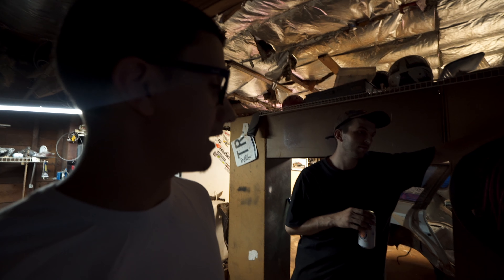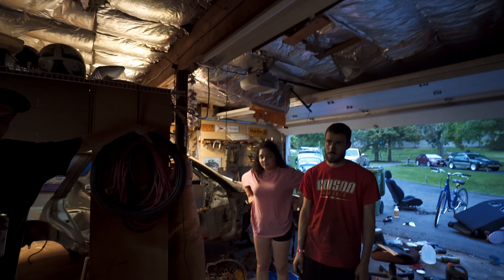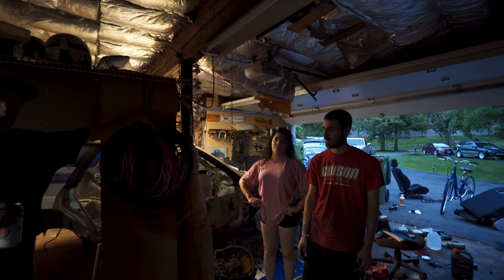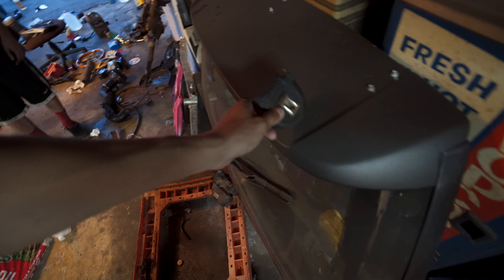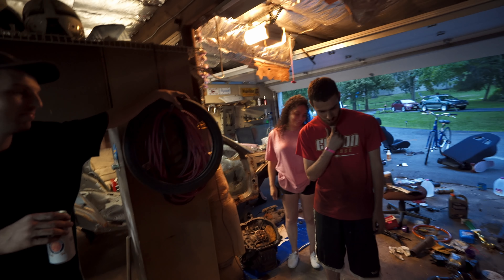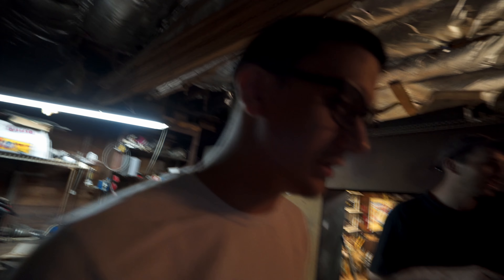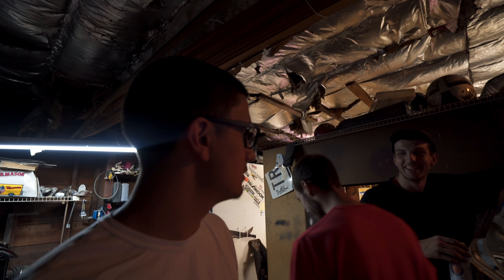GO KART IDEAS 🤔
TOOK SOME MEASUREMENTS AND LOOKED EVERYTHING OVER. CAME UP WITH SOME IDEAS OF HOW I WANT THE GO KART TO LOOK. DEFINITELY WILL HAVE A BIG WING. HAVE SOME NICE TIRES AND RIMS. HOPEFULLY A QUICK RELEASE. NOW I JUST NEED JUST ACTUALLY FIND IT ALL AND PUT IT TOGETHER. HOME DEPOT MOST LIKELY HAS ALL THE METAL I WILL NEED TO BUILD IT. THEN WHEN ITS ALL DONE IM FOR SURE 100% GOING TO A CAR MEET IN THE GOKART.